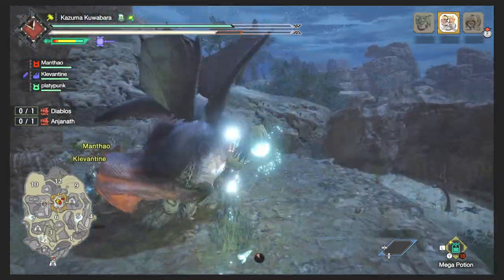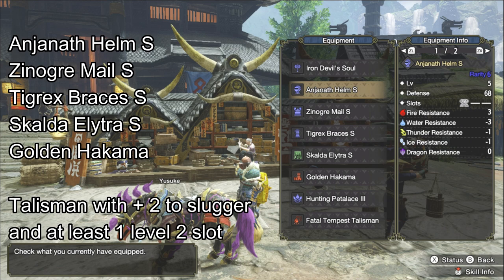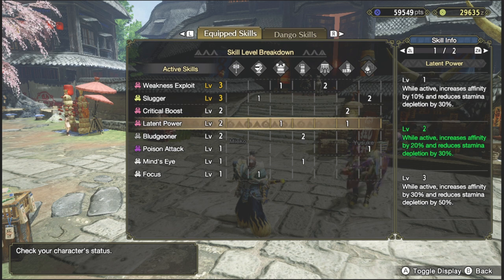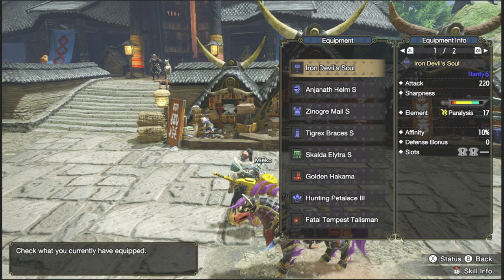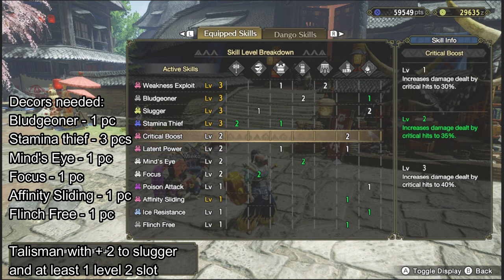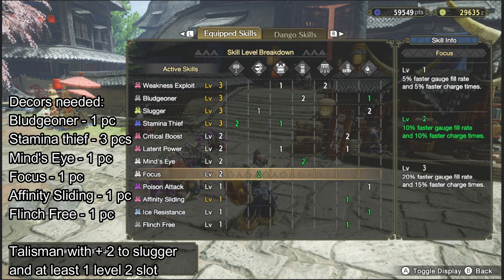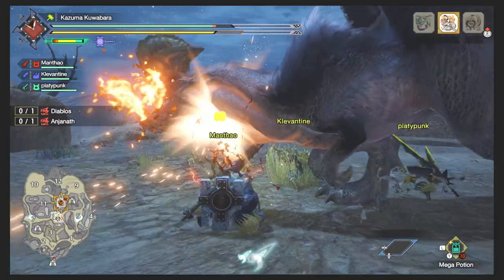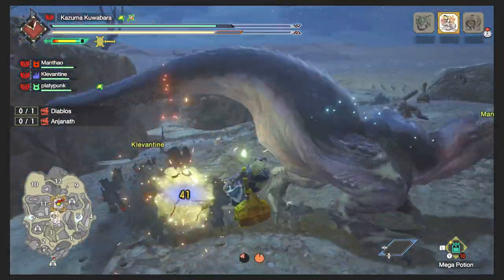MONSTER HUNTER RISE - #1 Disabler The Bludgeon Hammer Build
This mixed armor set is my new approach to a bludgeoner set build.  It has all the necessary armor skills for a hammer user along with damage and high affinity on weak parts.  Plus it plays well on team hunts.  Very good at paralyzing, draining stamina and of course knocking the $#%T out of the monsters.   You can experiment with this set and use different weapons with it.  Just switch a piece or two and still use the same concept.

Current Equipment:
- Elgato HD60 S+ Card capture